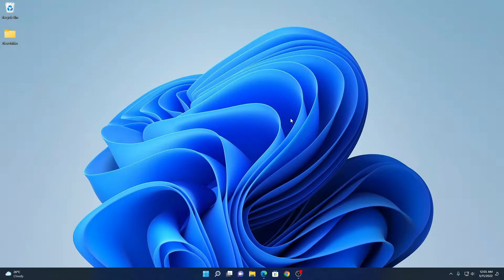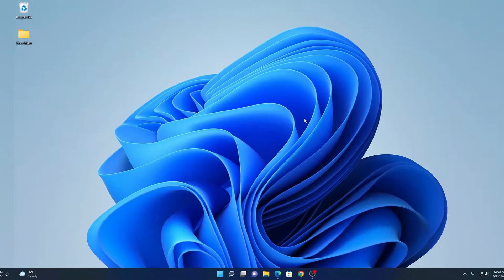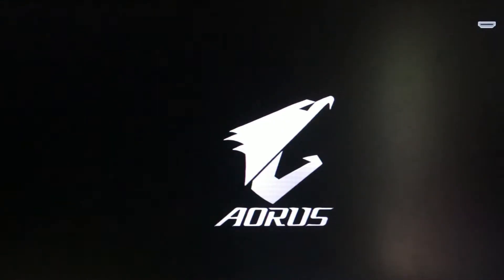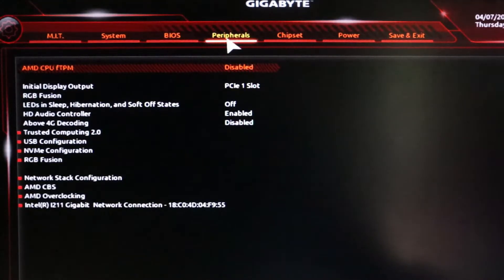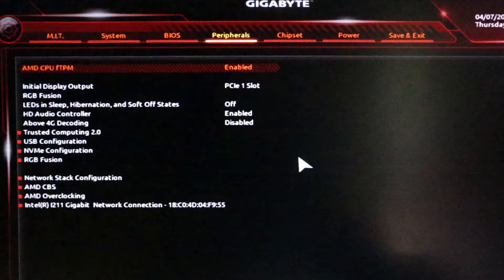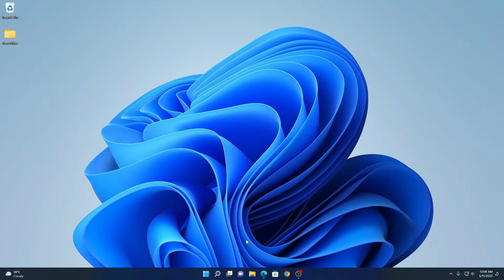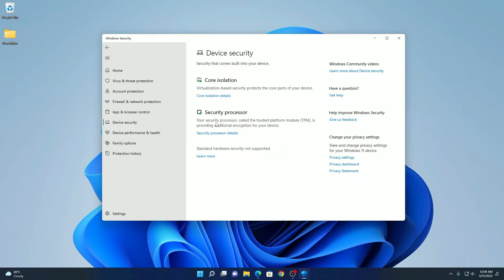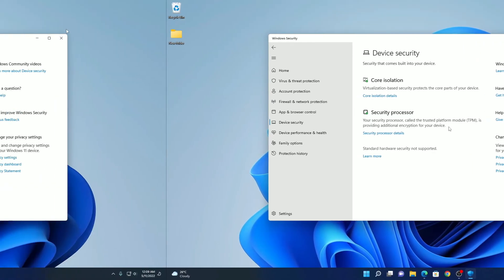How to Enable TPM 2.0 on Gigabyte Motherboard (AMD-based Processor)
In this video, we are going to learn How to Enable TPM 2.0 on Gigabyte Motherboard. To enable TPM on your Gigabyte motherboard with an AMD processor, first of all, you need to get into the Gigabytes BIOS Settings and enable AMD CUP fTPM.